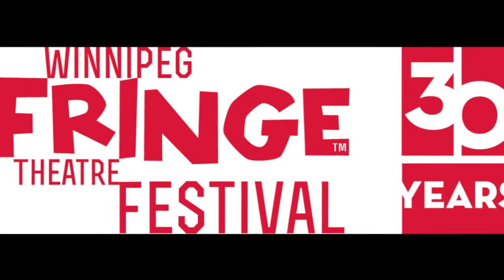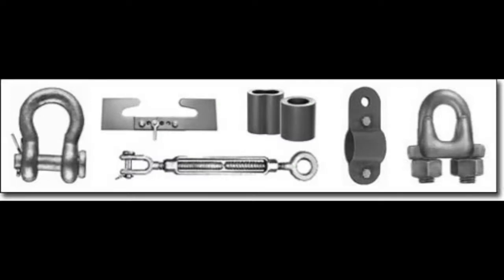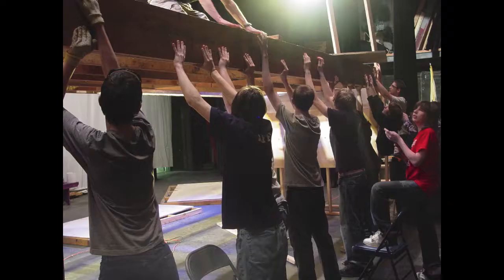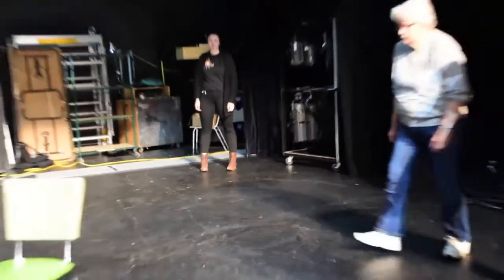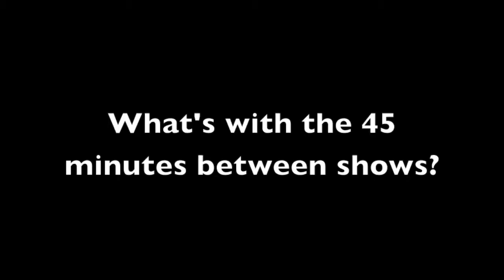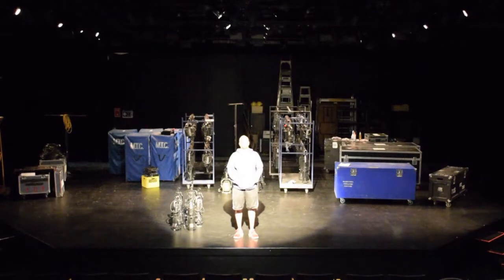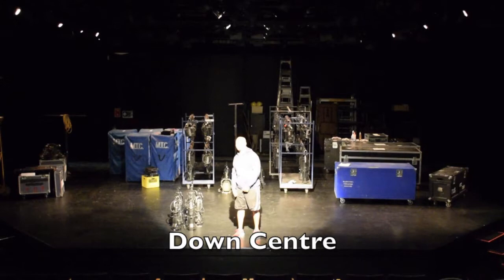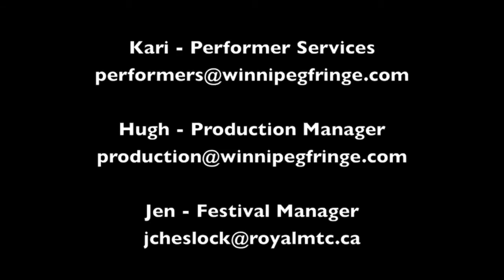How to Prepare for your Tech Rehearsal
Learn how to prepare for your Winnipeg Fringe Tech Rehearsal in order to make the best use of your tech time.